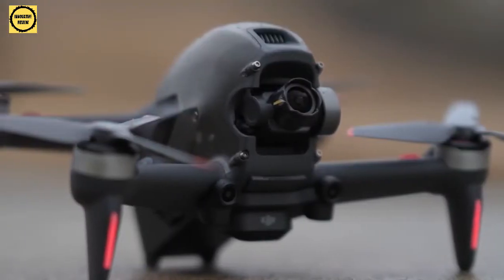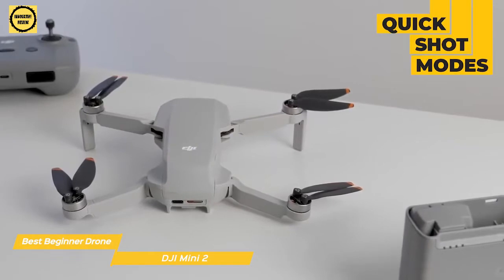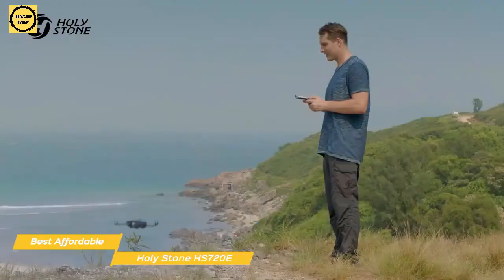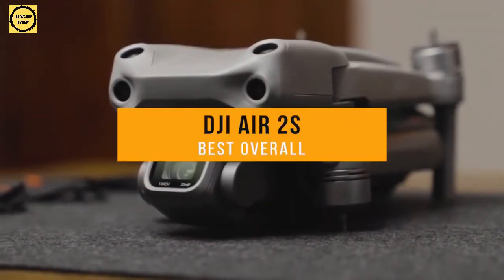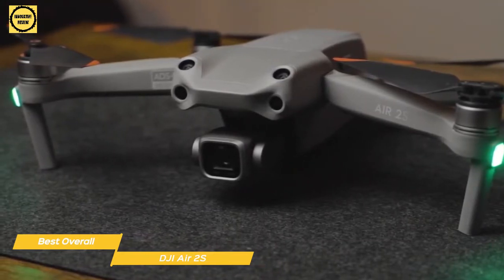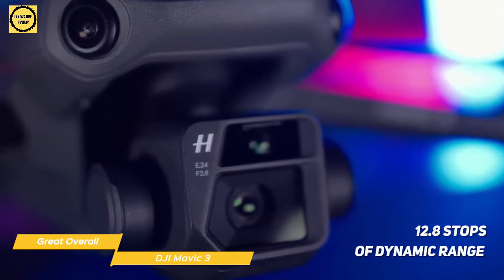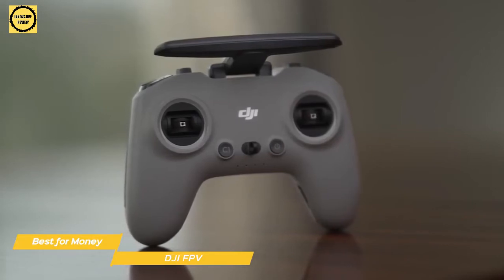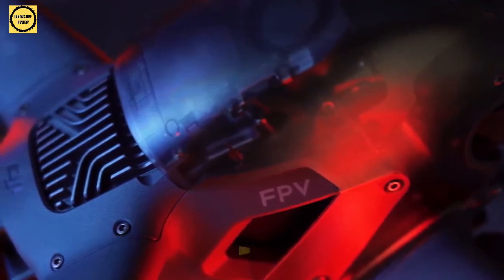Top 5 Camera Drone in 2023 | Best With 4K, Foldable for Environment Monitoring, Weather & Spying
➜ Links to the best Camera Drone 2023 we listed in this video:

►US Links◄

►DJI Mini 2 - Best Mini Drone

►Ryze Tello - Best Budget Drone

►DJI Air 2S - Best Overall Drone

►DJI Mavic 3 - Best Premium Camera Drone Under $2500

►Holy Stone HS720E - Great Drone for the Money

►Speaker I Recommend, links to Purchase given below:

► Gaming Mouse, links to Purchase given below:

In this video, we’ll be comparing the top 5 drones that are designed for different kinds of users. We will take into account performance and features so you can decide which is best for you. All the products on our list were selected based on their own inherent strengths and features. We’ll be comparing the DJI Mini 2, the Holy Stone HS720E, the DJI Air 2S, the DJI Mavic 3 and the Ryze Tello; which are all great options if you’re in the market for a drone.

We’ll break down which drone would best for you, and what you can expect to get in return for your money. We’ll help you decide if one of the drones on our list seems like a great purchase